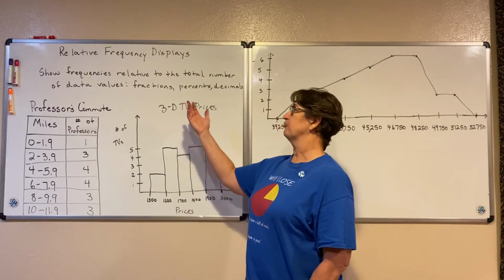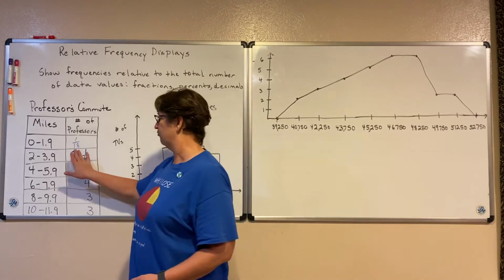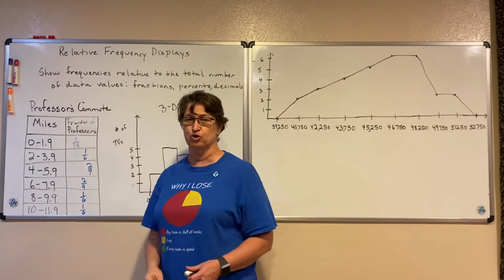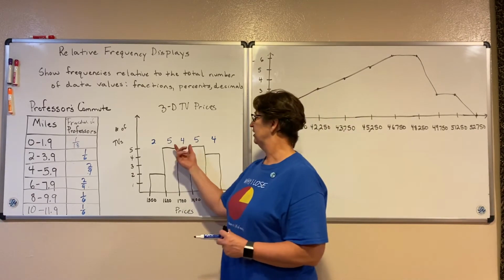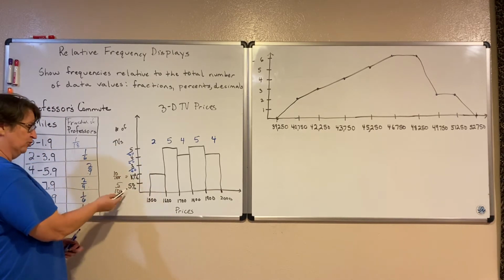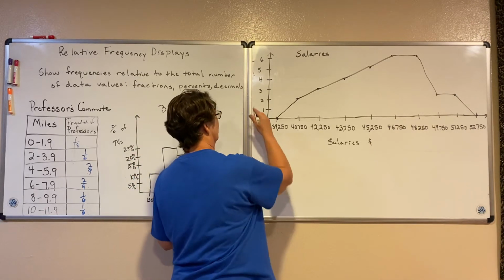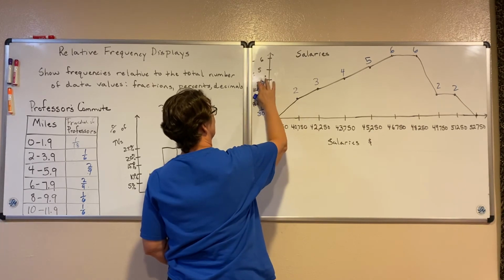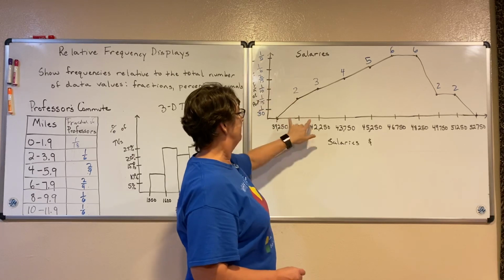Relative Frequency Distributions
Frequency tables, histogram and a frequency polygon turned into relative frequency displays